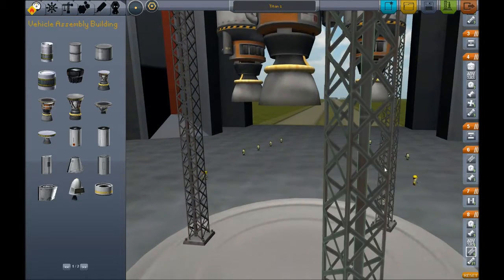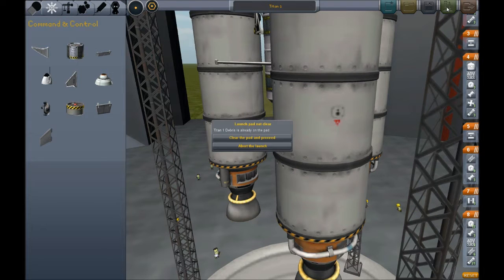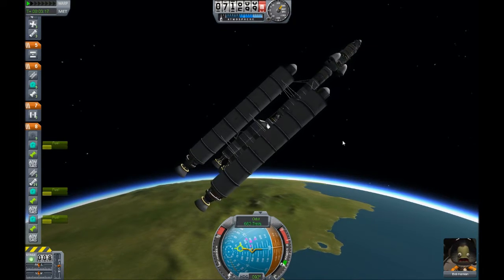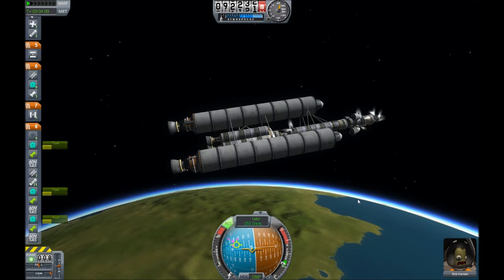Kerbal Space Program-Episode #3-Reach for the Mun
I make an attempt to reach the Mun but I run into problems and have to return to the planet.